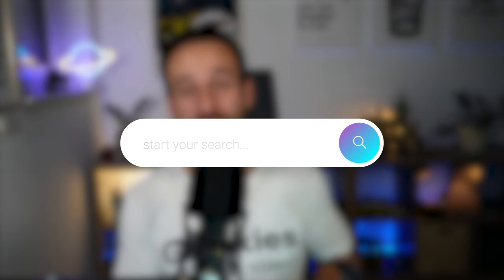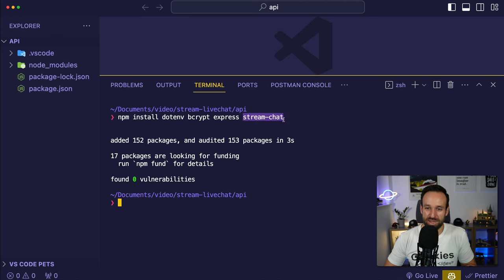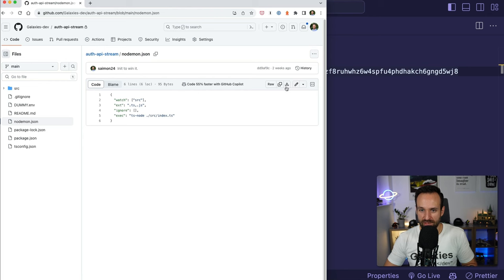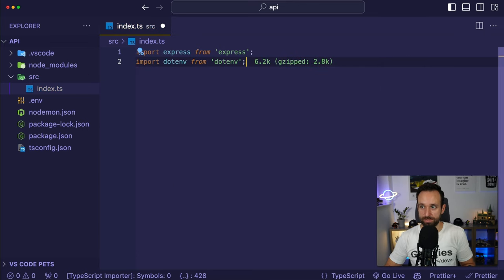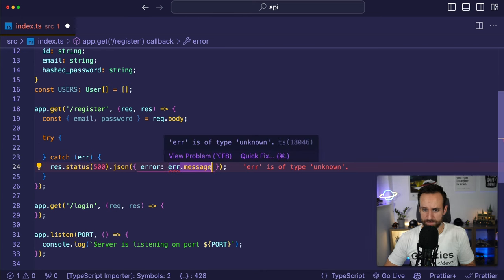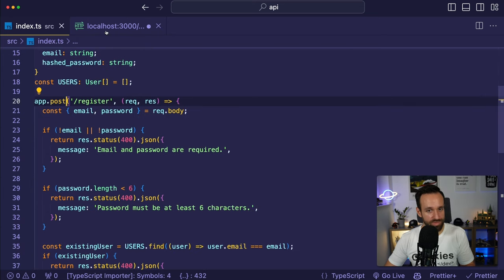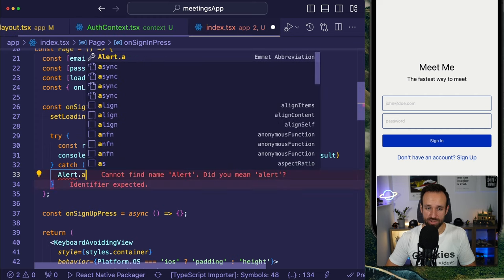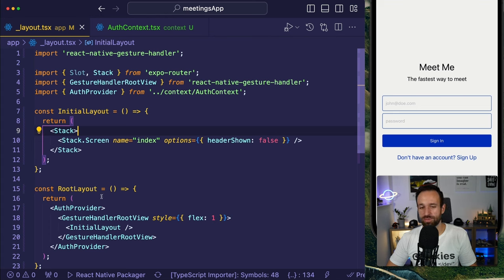Build a Live Meeting React Native App with Stream Video Call & Chat Integration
Let's build an epic live meeting app like Google Meet with Stream and their new Video and Audio SDK for React Native. Additionally, we will add a Chat and build our own little API with Node!

Chapters:
00:00 Intro
00:48 Breakdown
02:19 Stream Tokens with Node API
26:29 React Native Auth. with StreamVideoClient
01:25:59 Stream Video and Chat Experience
02:28:24 Outro